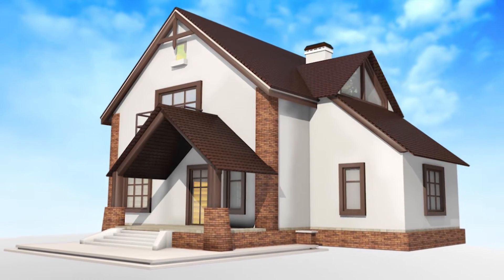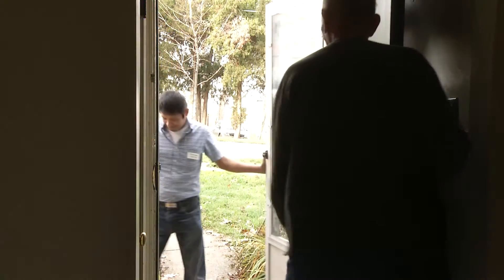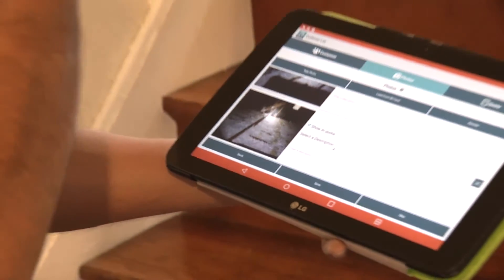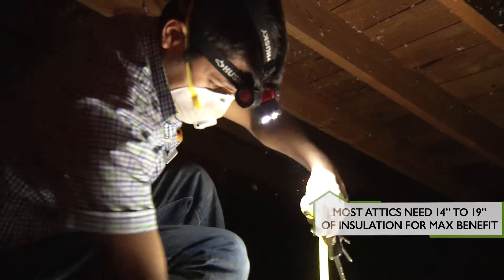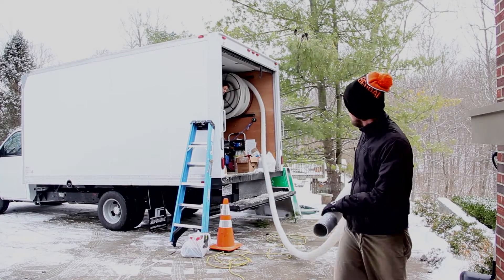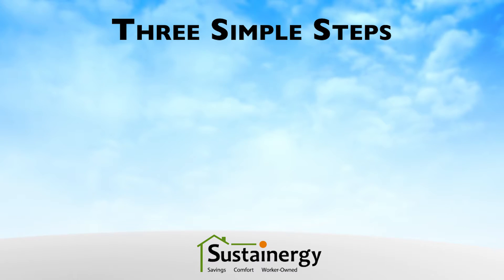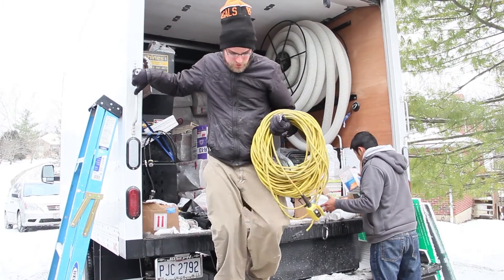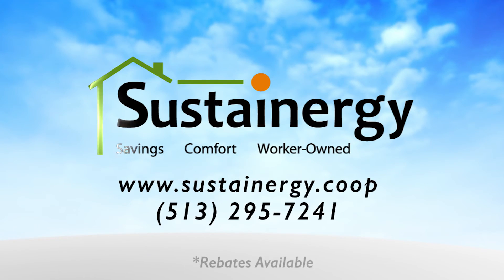Sustainergy - An Ecological Resource for Home Energy Efficiency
Sustainergy provides analysis, consultation and energy-reducing strategies to make your home far more energy efficient. Blowing in insulation, installing new thermostats and LED lighting are the main 'Low Cost, High Impact' technologies.